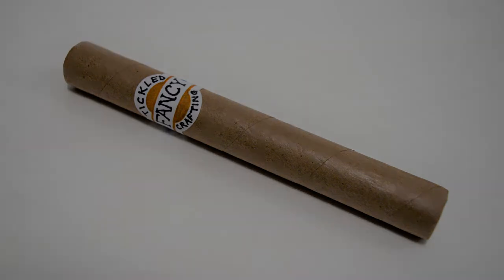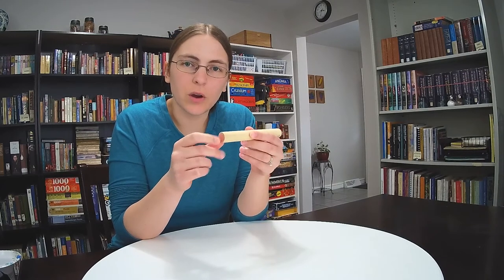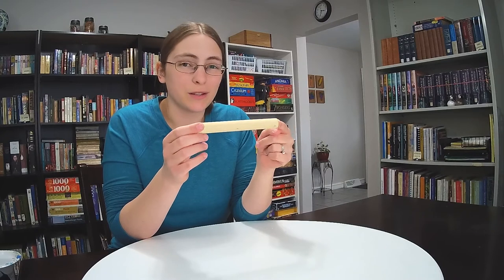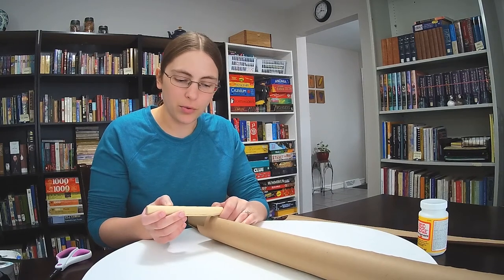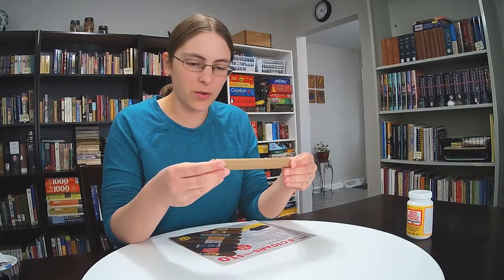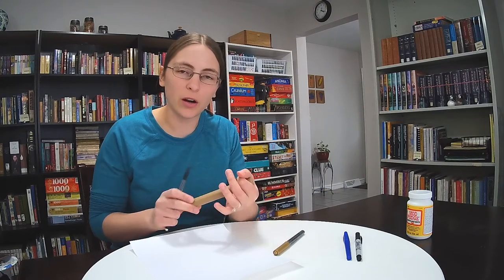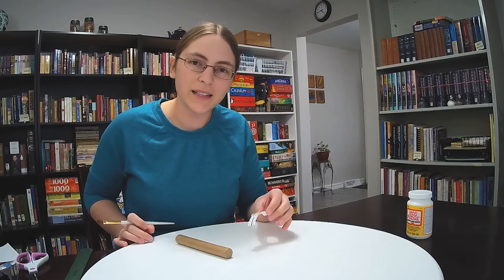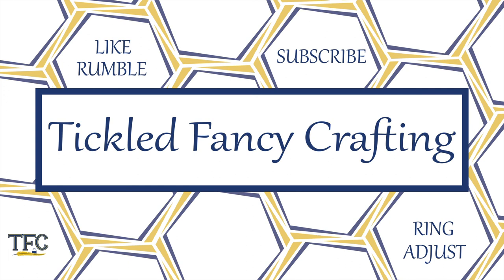How to Make Men's 1920s Costume Props Part 2- Cigar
Learn how to make a wooden cigar with a custom label to further your dapper 1920s costume.

This craft took about 1.75 hours.